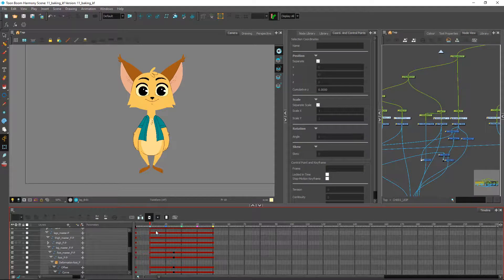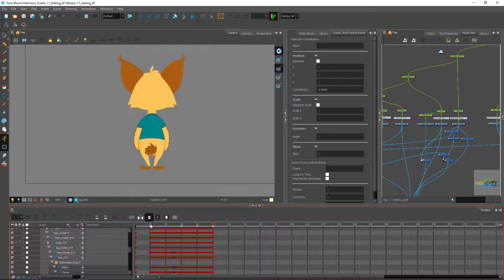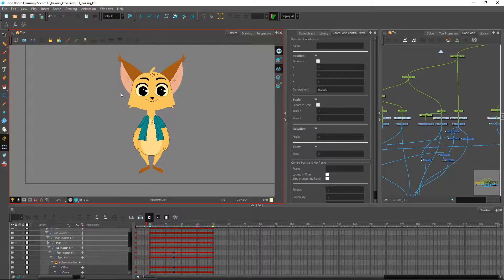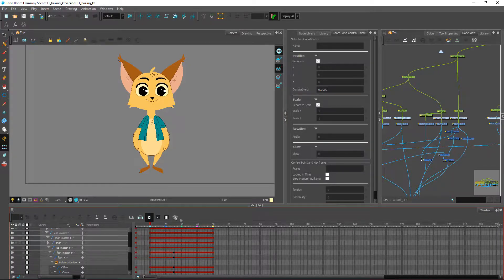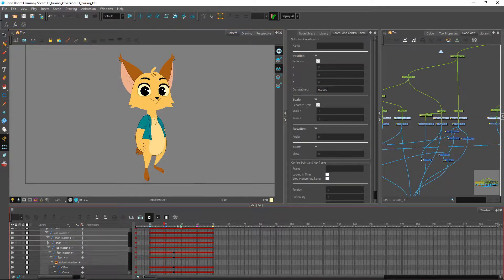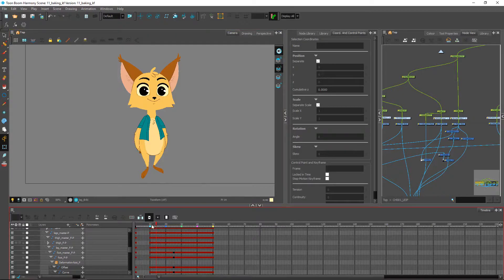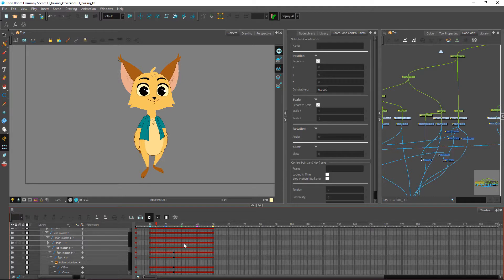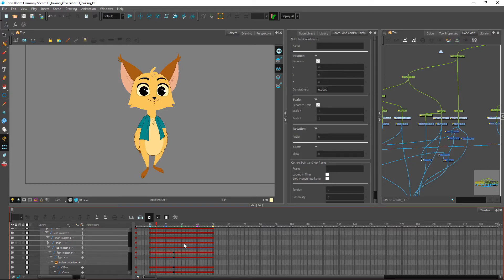How to Pose the Quarter Back and Back Views with Harmony Premium Part 4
Learn how to pose the quarter back and back views with Harmony Premium Part 4